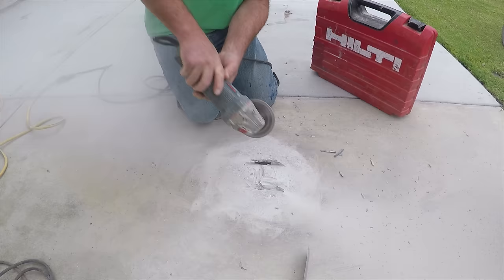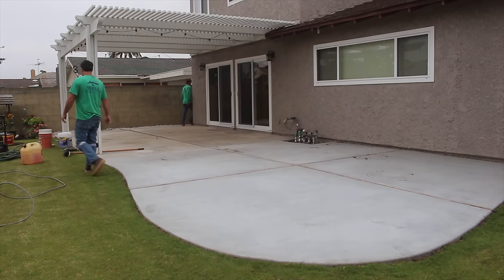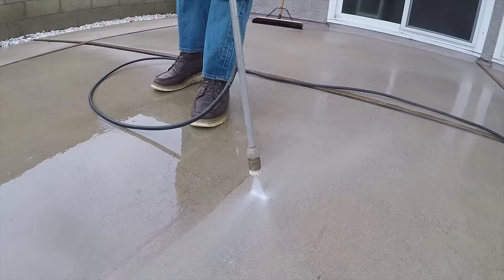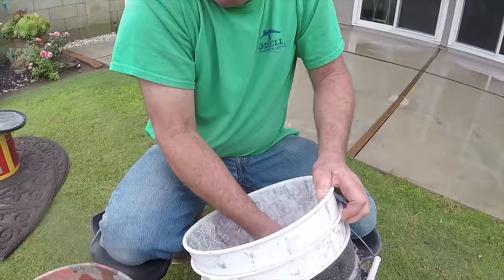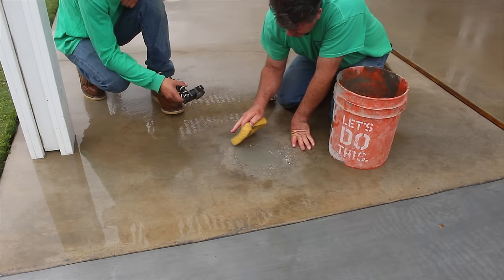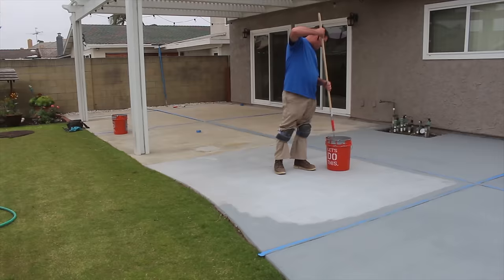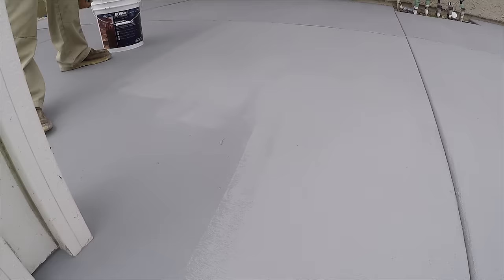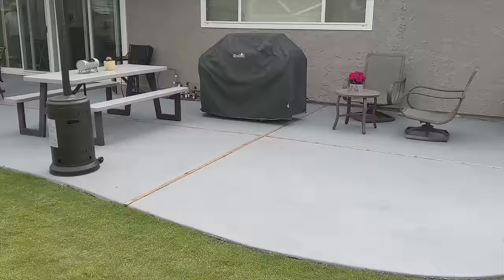How to Make Old Concrete Look New! Painting Concrete Patio DIY!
In this video we will be showing you how to make your old concrete patio look brand new again! This is a great DIY job for any homeowner you can get this paint right from lowes!